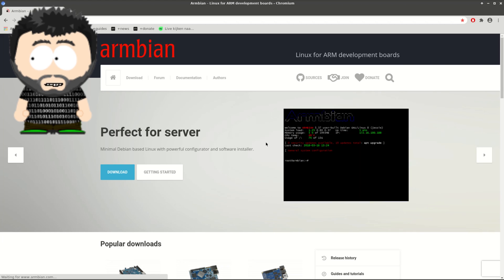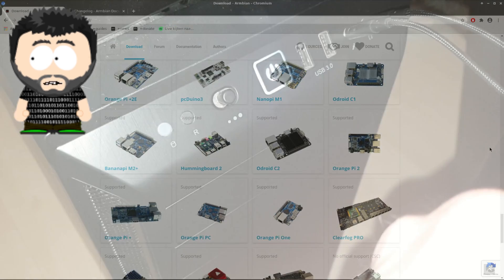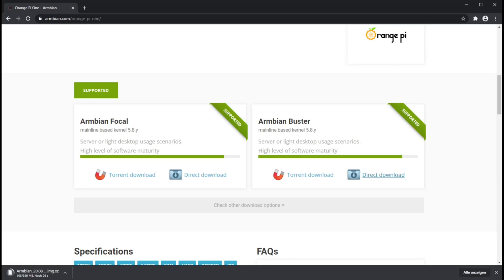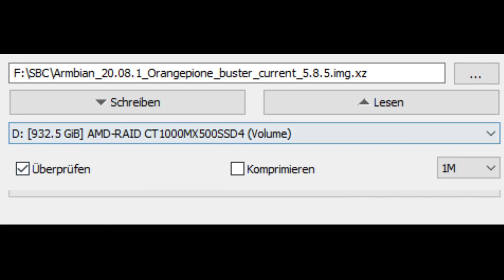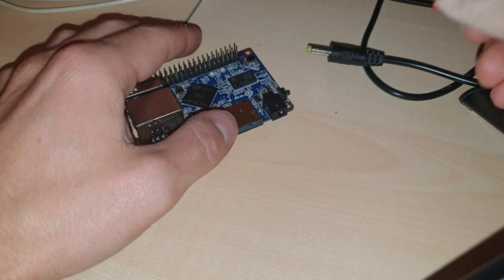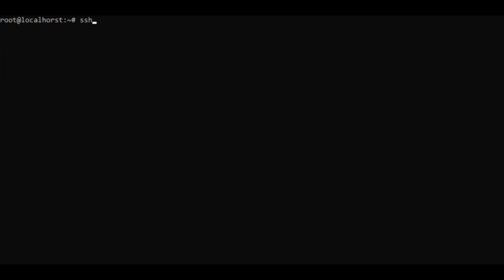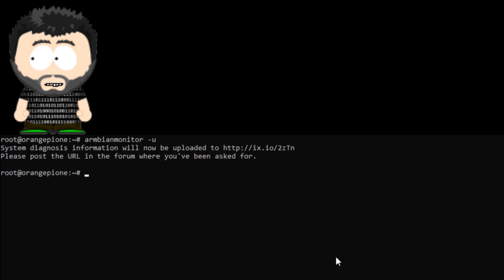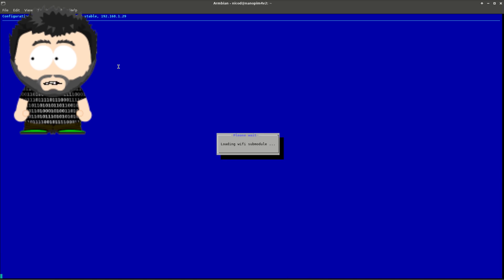Armbian Instructions : How to install Armbian Linux headless on your SBC